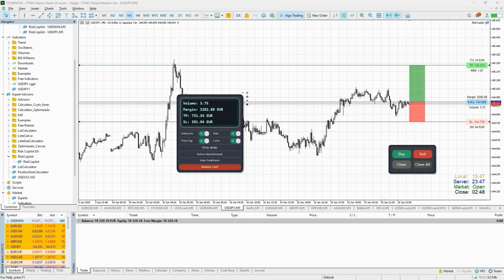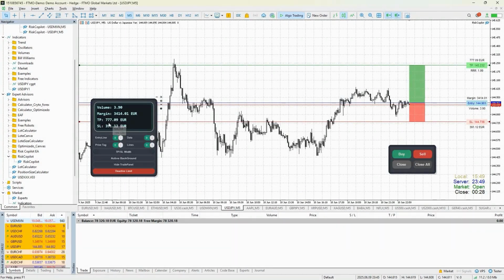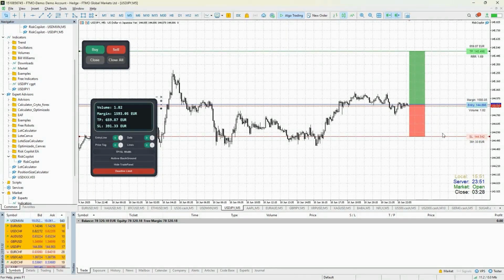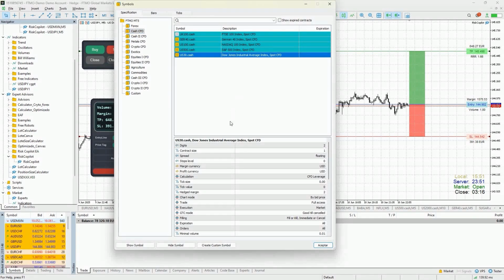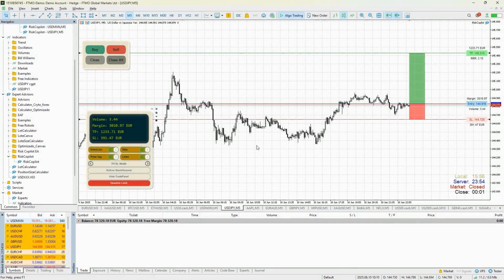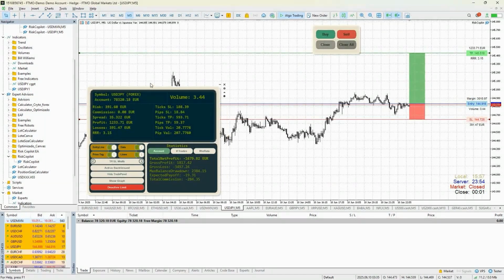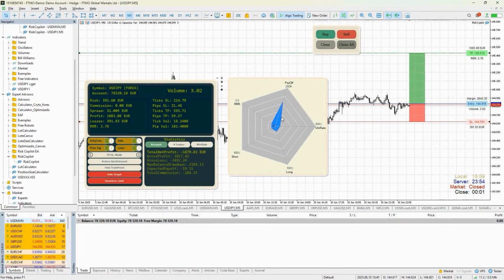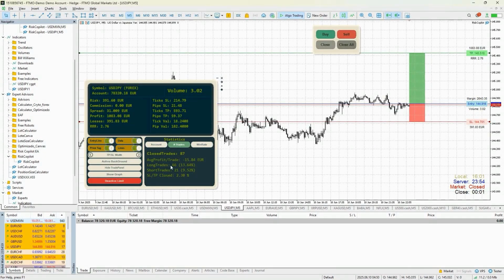🎯 RiskCopilot Scout Mode: Complete Pre-Operational Analysis | Complete Tutorial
In this complete tutorial on RiskCopilot Utility, I will teach you everything about Scout Mode—the pre-operational calculation and analysis mode that will revolutionize your risk management in MetaTrader 5.
🔍 What is Scout Mode?
Scout Mode is RiskCopilot's pre-operational calculation mode that allows you to:

Complete visual analysis before executing trades
Automatic position calculation based on your customizable risk percentage
Interactive moving price lines for SL/TP and entry
Visual rectangles showing risk and profit zones
Intelligent prevention of overlap between stop-loss and take-profit

📊 Tutorial Content:
🎨 Complete Graphical Interface:

Modern panels with curved edges and smooth animations
4 premium themes: Light, Dark, Solarized, and Neon
Fully customizable and minimizable visual elements
CCanvas-based panel system for maximum performance

📏 Display Modes:

Compact Mode: Essential information in minimal space
Expanded Mode: Detailed metrics and full radar chart
Smooth transition between modes with one click

📈 Advanced Metrics Explained:

Automatic multi-currency position calculation
Real-time risk/reward ratio (RRR) analysis
Account statistics with professional radar chart
Smart monitoring of spreads by instrument category
Real-time market information (open/closed status)
Candlestick counter with time remaining per timeframe

🛠️ Interactive Tools:

Fully movable entry, SL, and TP lines
Drag-and-drop system
Automatically updated RRR labels
Visual alerts for high spread conditions
Dual time display (local and server)

🌍 Universal Compatibility:

Support for 8+ major account currencies
50+ instruments including Forex, Metals, Indices, Crypto
Accurate calculations regardless of your base currency
Advanced commission management (per lot and percentage)

⚙️ Smart Configuration:

Automatic risk adjustment based on broker specifications
Smart filtering of spreads by instrument category
Risk rounding to feasible values
Multi-language support (English, Spanish, Russian)

🎯 Perfect For:

Traders looking for accurate visual analysis before trading
Risk managers who need exact calculations
International traders with accounts in different currencies
Traders who value modern and functional interfaces

🔗 Additional Resources:

📚 Comprehensive tutorials and documentation
💡 Step-by-step configuration guides

🚀 “See Your Risk. Master Your Trade.”
RiskCopilot Utility - Your intelligent trading assistant that handles the calculations while you focus on your strategy. You are the pilot, we are your co-pilot.